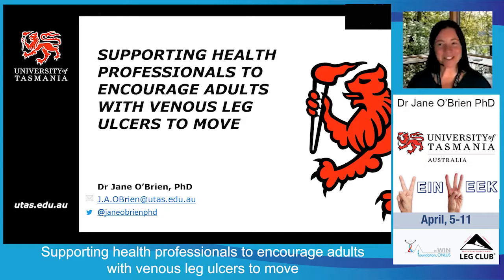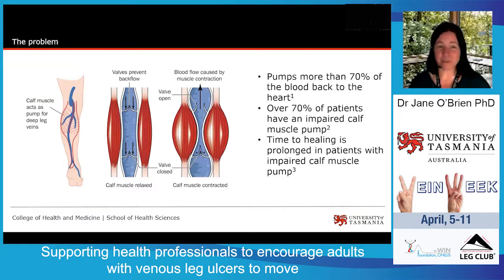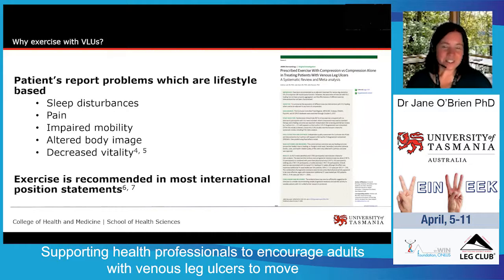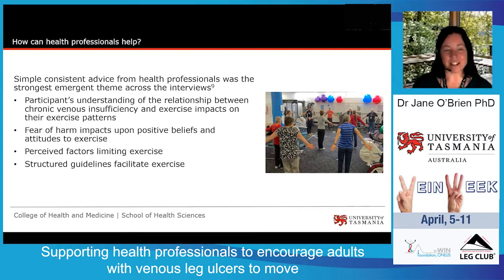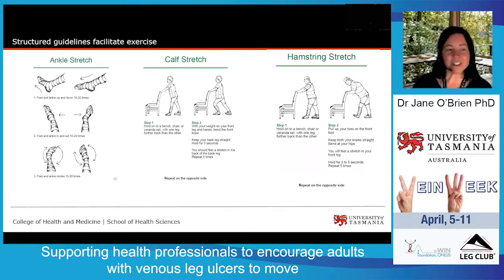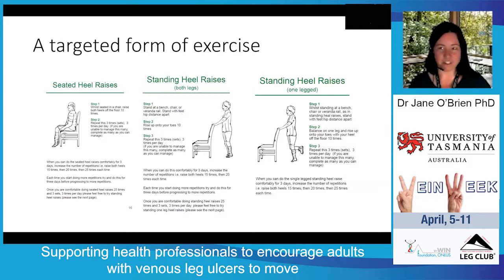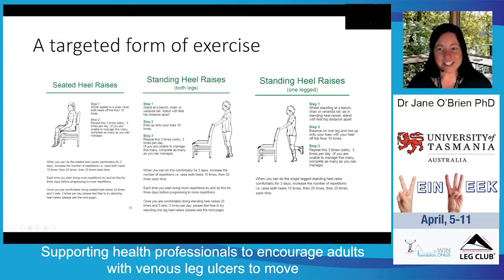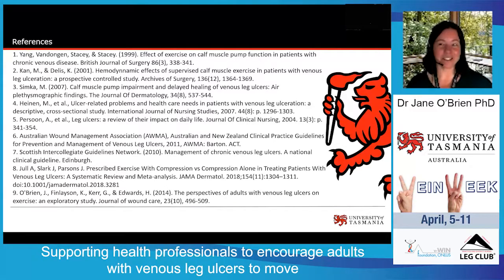Supporting health professionals to encourage adults with venous leg ulcers to move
The focus of this presentation is on the importance of exercise and how it activates the calf muscles, which will help to push the blood back towards the heart.